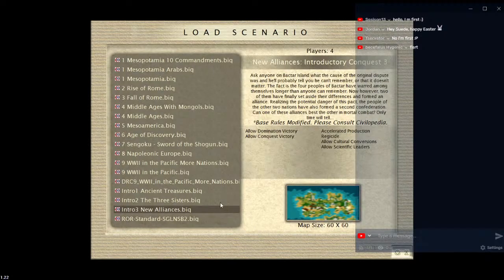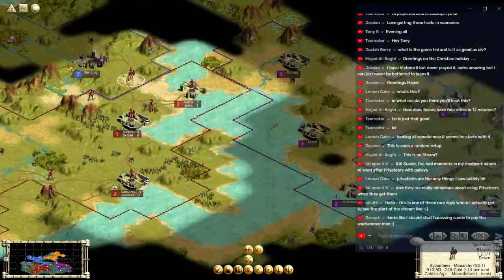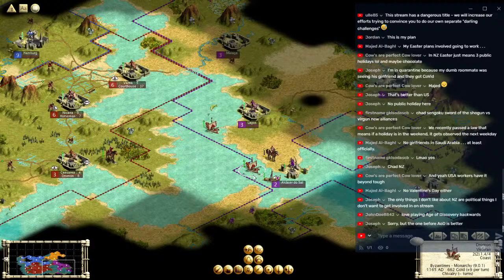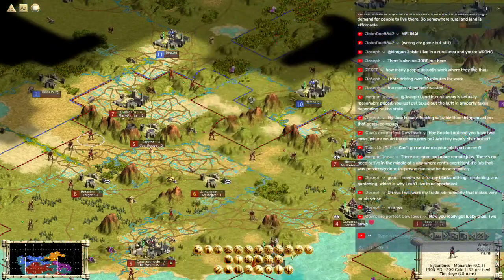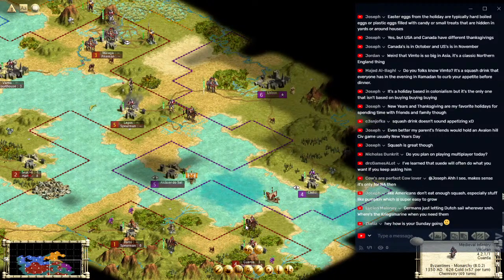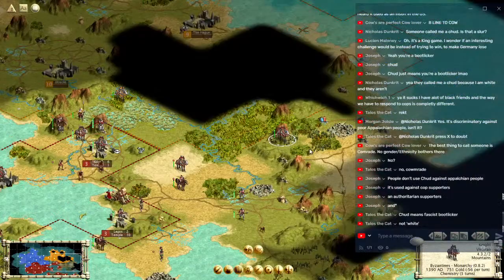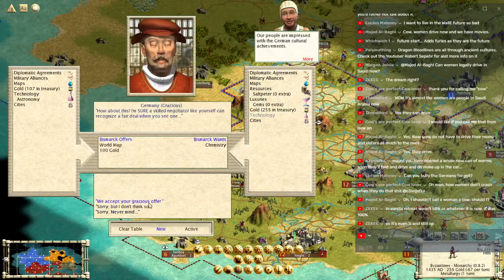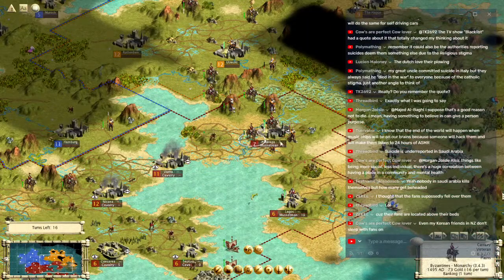Civ 3 New Alliances Because That One Guy Won't Stop Asking Me To Play It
Demigod difficulty